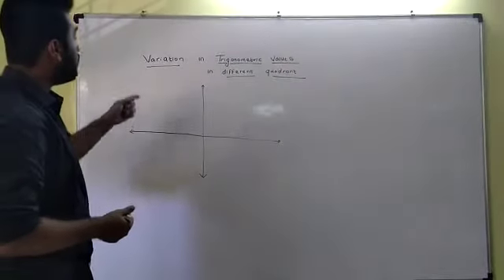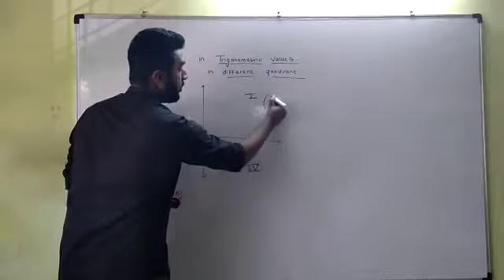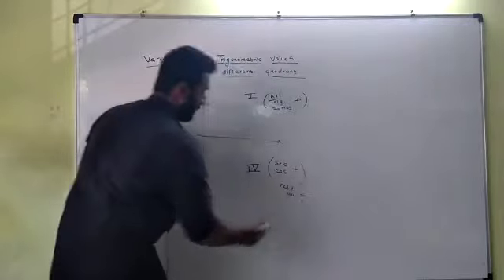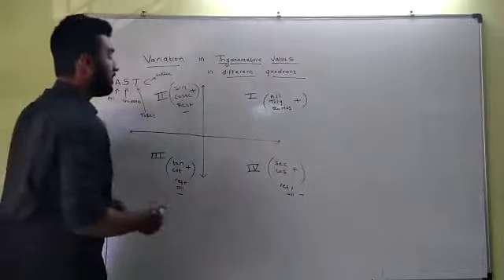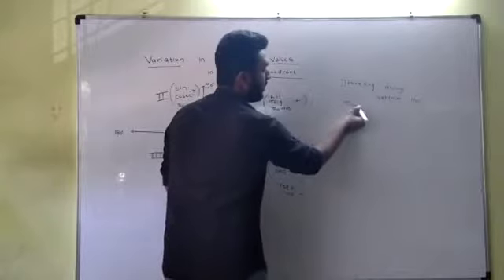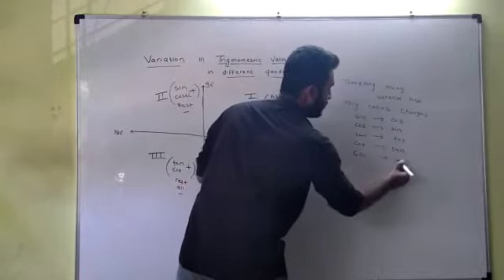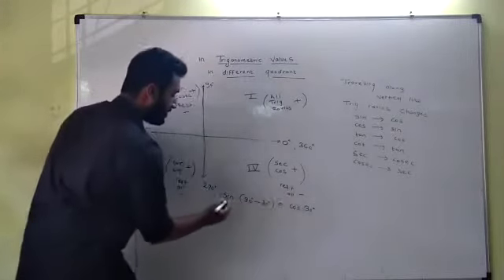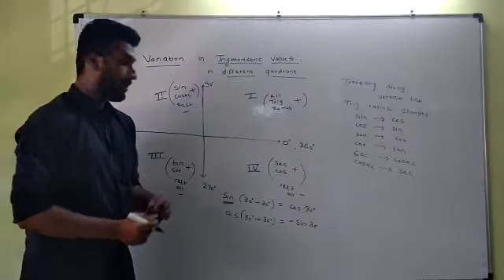10th Std- Demo Lecture(3BLACU)